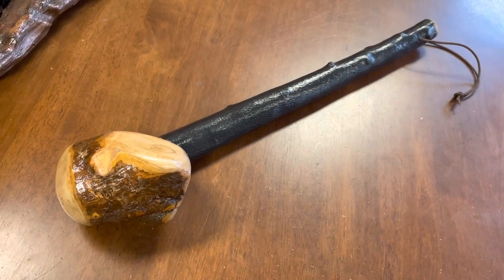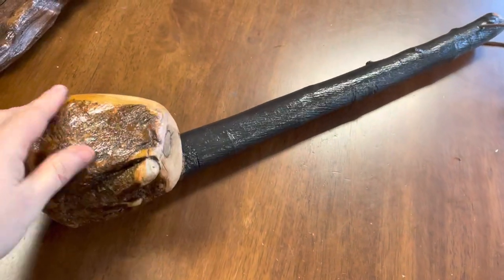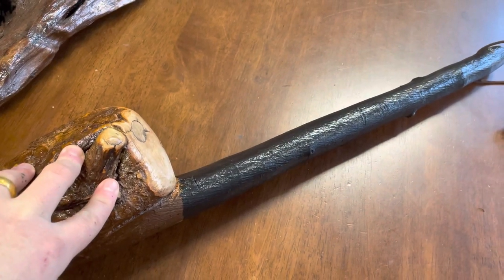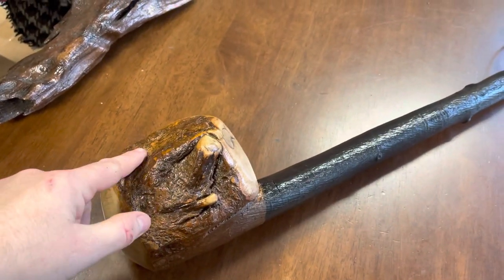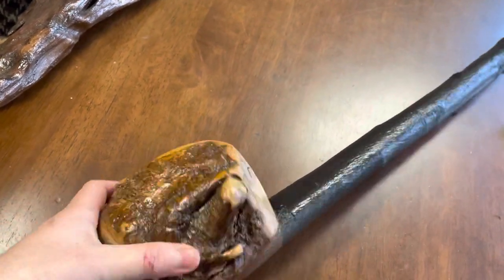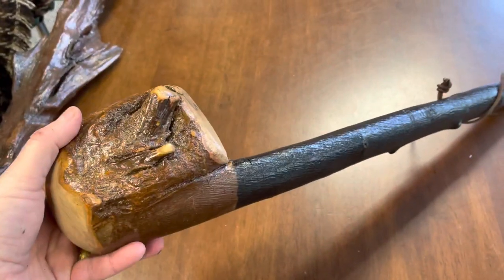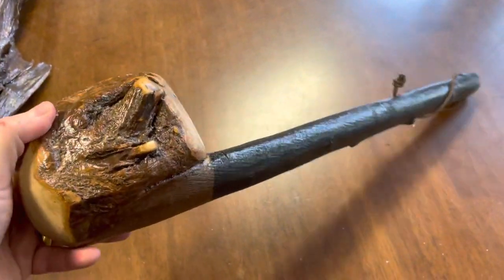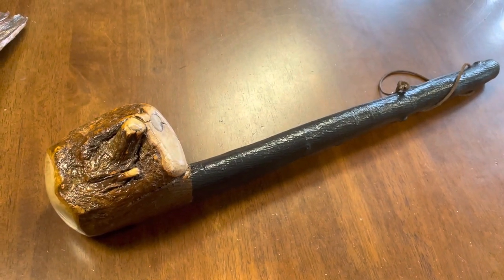Monster Blackthorn Shillelagh 1.1kg